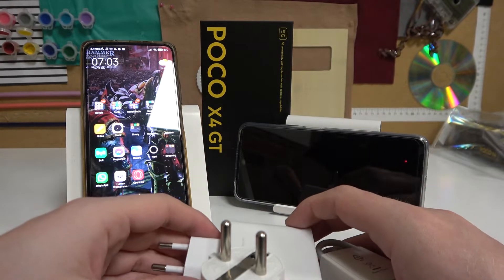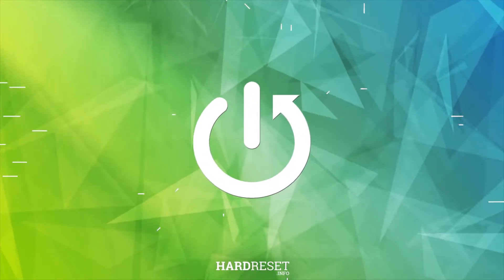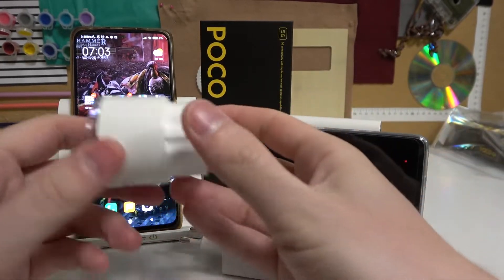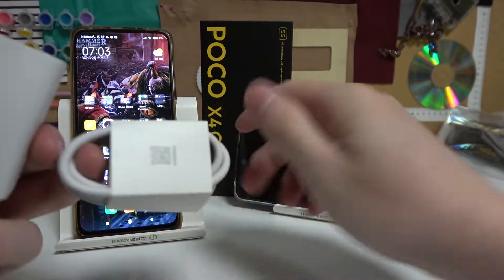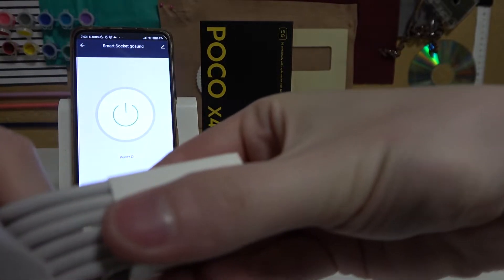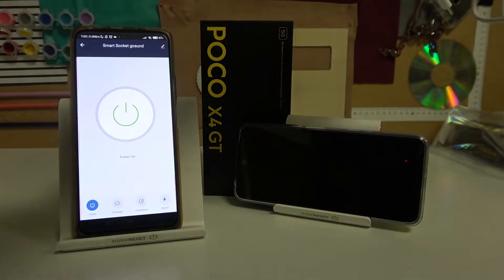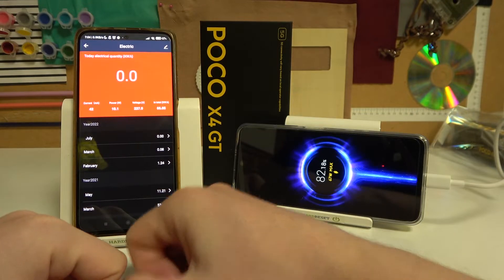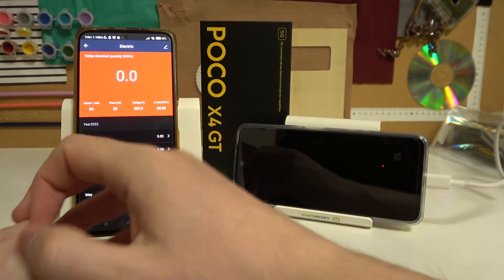Performance Test Of A Charger | Poco X4 GT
In this video, we conduct a performance test of a charger with the Poco X4 GT smartphone. We evaluate the charging speed, efficiency, and overall performance of the charger to determine its compatibility and effectiveness with the Poco X4 GT.

Poco X4 GT charger performance test
Charger compatibility with Poco X4 GT
Charging speed test for Poco X4 GT
Charger efficiency evaluation for Poco X4 GT
Poco X4 GT charging performance review